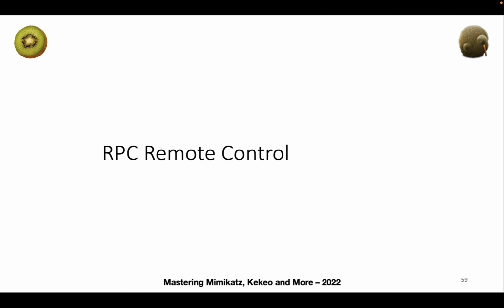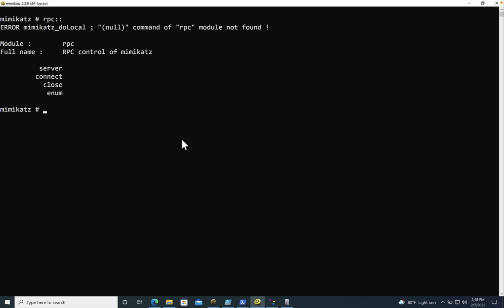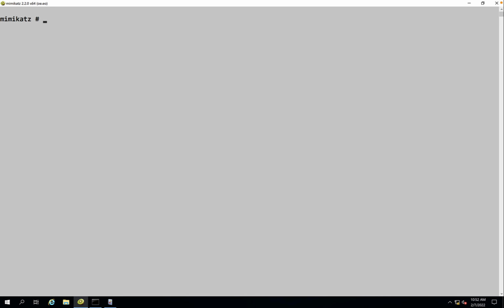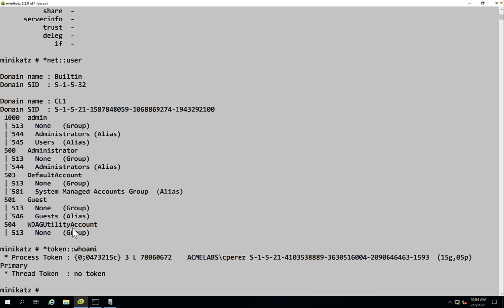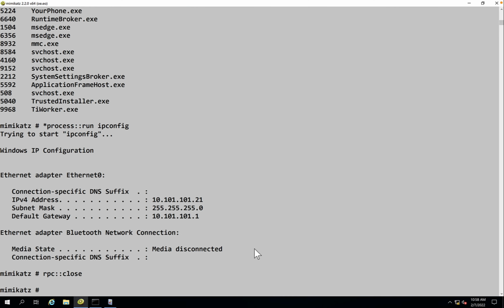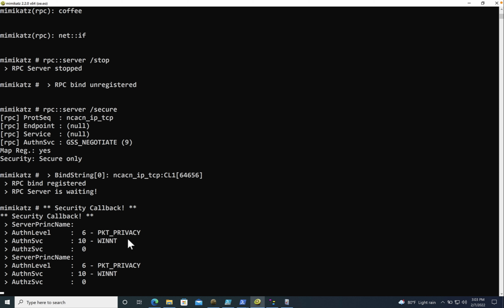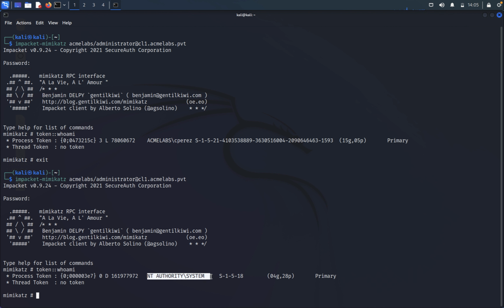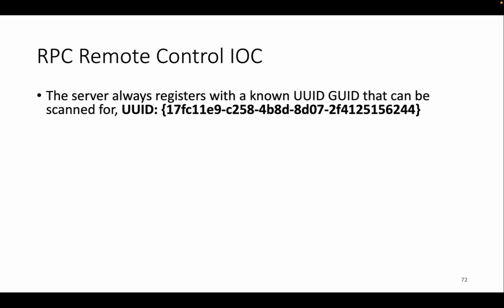Mimikatz as a RAT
In this video I go over on how to leverage the Mimikatz RPC module so it can be used as a Remote Access Tool. I will go from setup, issuing of command and IOCs so defenders can detect its presence in their networks.